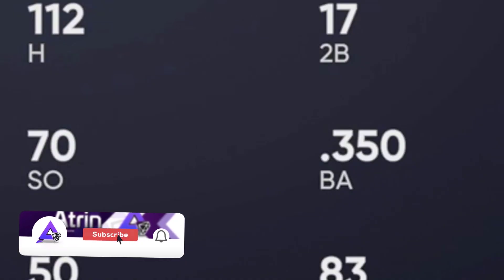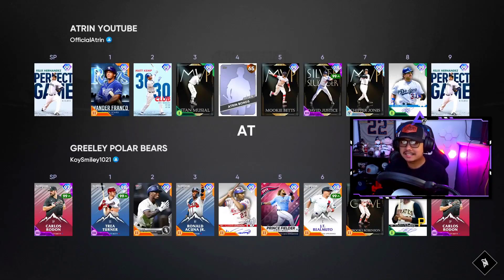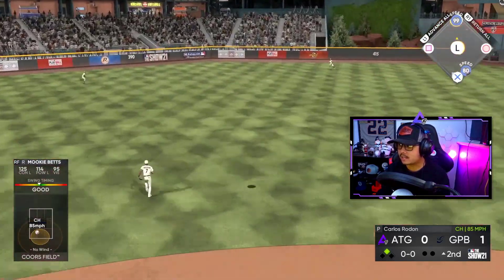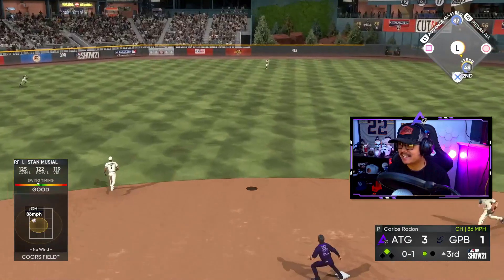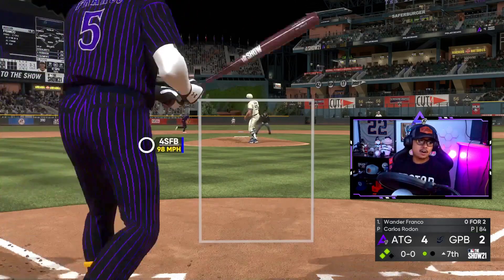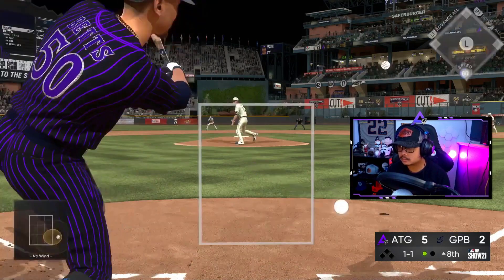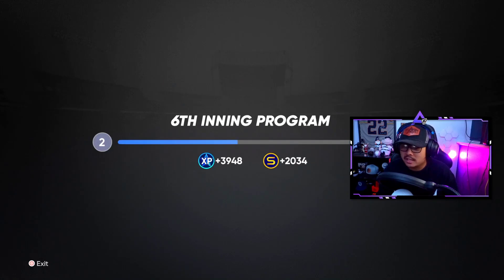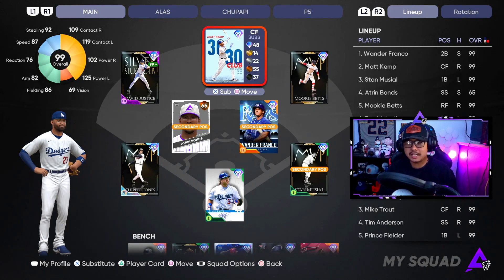IS 99 MATT KEMP BETTER THAN P5 MIKE TROUT?! MLB The Show 21 Debut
I debut the 99 MATT KEMP!

JOIN Fanduel if you love DAILY FANTASY SPORTS! USE this link to double your deposit up to $500!

MY EQUIPMENT:
⇨Gunnar Glasses
⇨Elgato HD60
⇨Face Cam
⇨Head Set